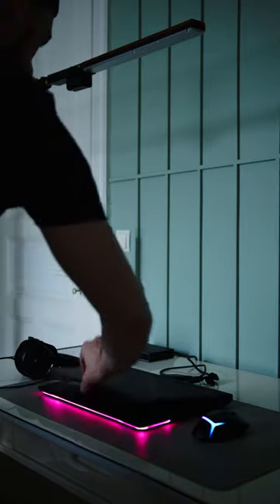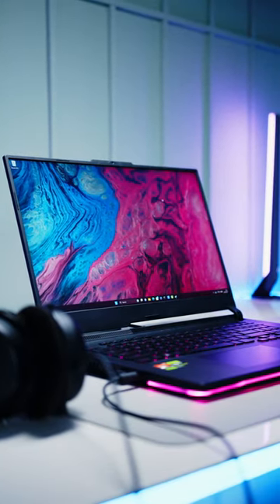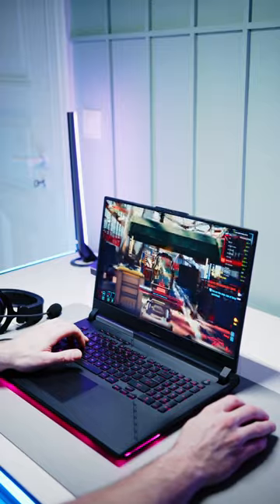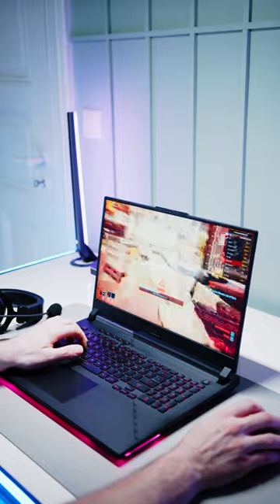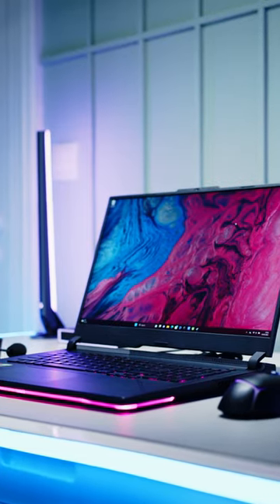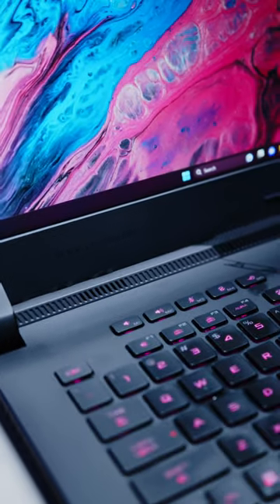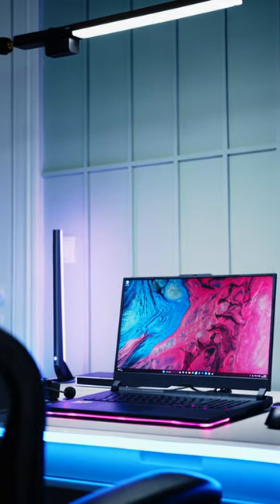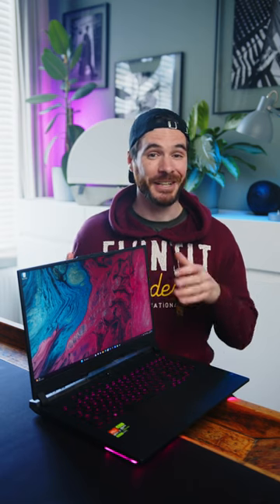Second class citizen - Asus ROG Strix Scar 17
With Nvidia's RTX 4090 laptop flagship and one of the fastest mobile CPUs you can get (or not) right now, the ROG Strix Scar 17 is a force to be reckoned with.
This raises the question of why Asus opted to put the AMD 7945HX in last year's chassis while the Intel HX variant got new form factors and all the spotlight.